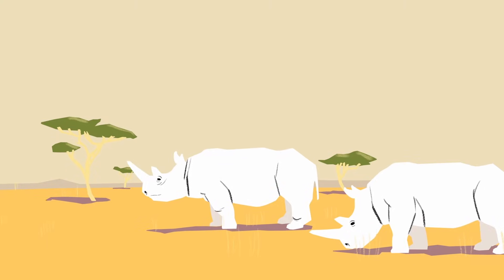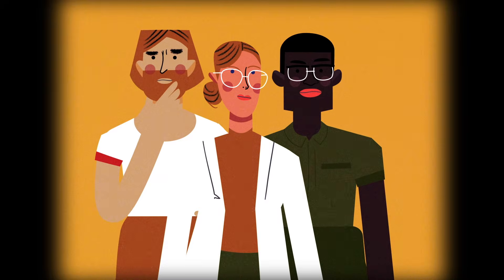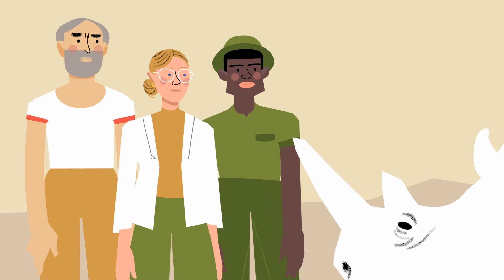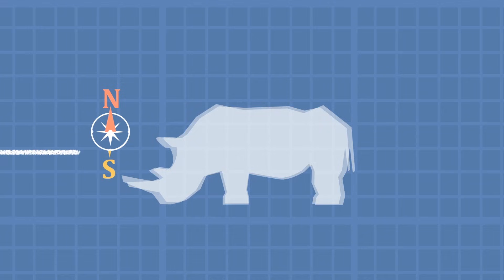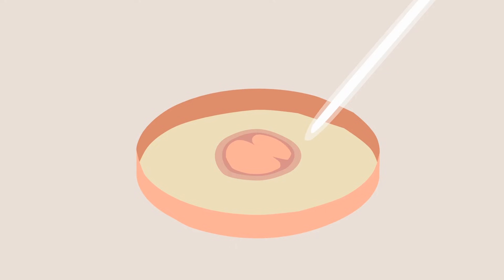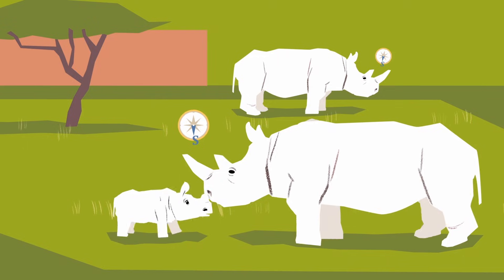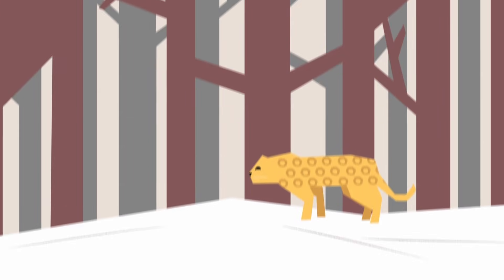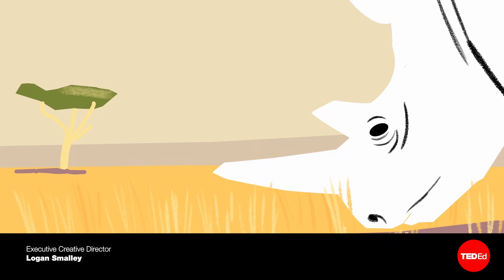The last living members of an extinct species - Jan Stejskal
Dig into how scientists are attempting to revive the functionally extinct northern white rhino through artificial reproduction.

In the savannahs of Kenya, two female northern white rhinos, Nájin and Fatu, munch contentedly on grass. They are the last two known northern white rhinos left on Earth. Their species is functionally extinct— without a male, they can’t reproduce. And yet, there’s still hope to revive the northern white rhino. How can that be? Jan Stejskal dives into the science of reviving a dying species.

Lesson by Jan Stejskal, directed by Denis Chapon.

Thank you so much to our patrons for your support! Without you this video would not be possible!